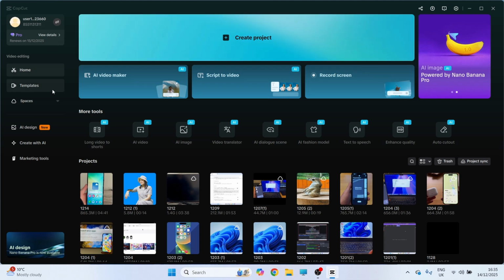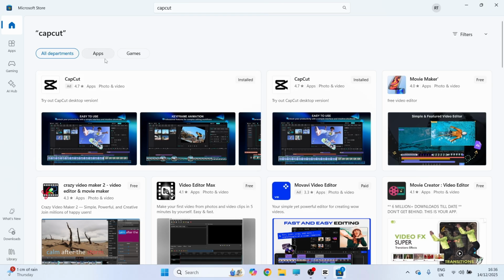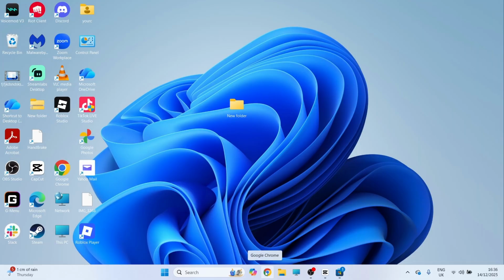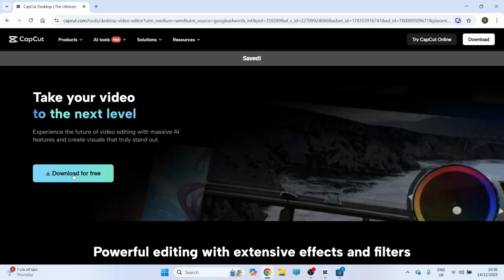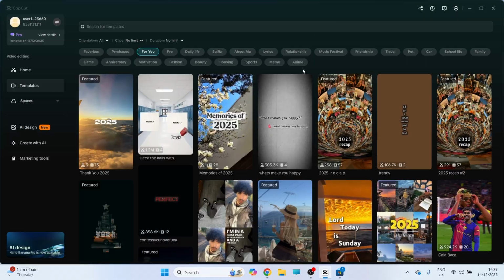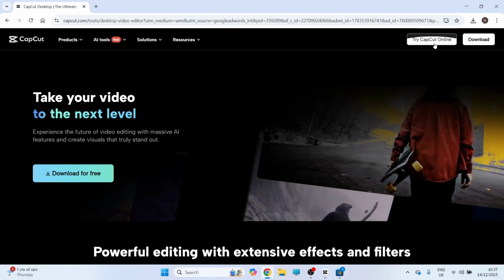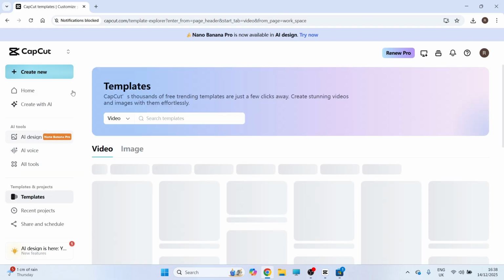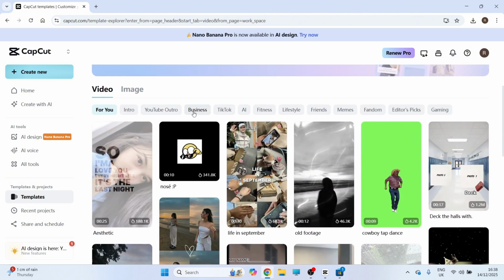How To Fix CapCut Not Showing Templates (PC)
In this video, we’ll explain why CapCut templates may not be showing on PC and how to fix it by updating the app, using the web version, or checking for country restrictions. This helps restore missing template features on CapCut desktop.